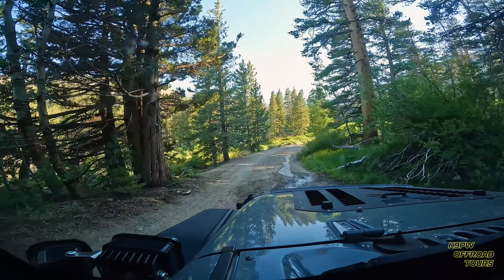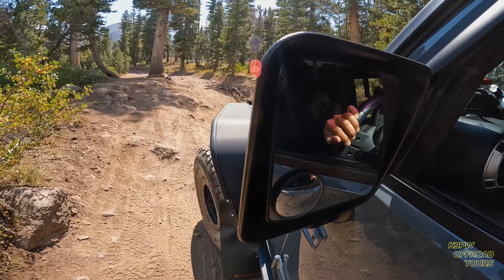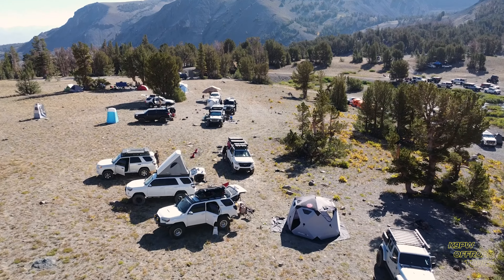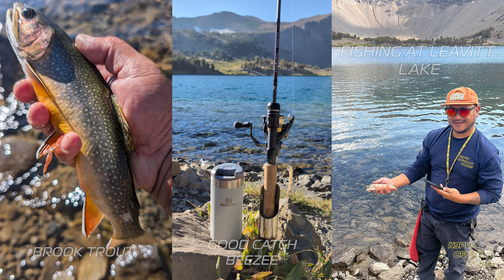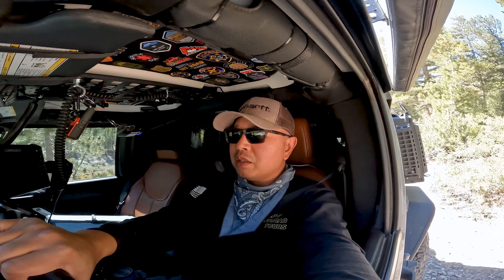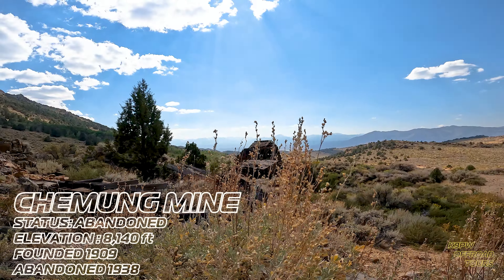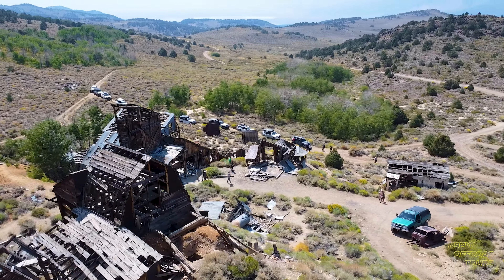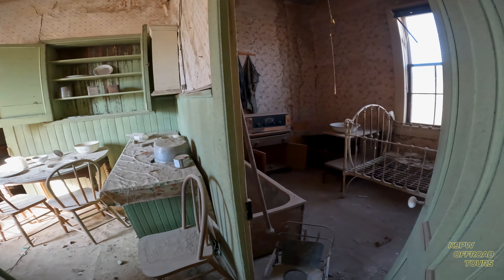Offroad 4x4 Basecamps: Leavitt Lake / Chemung / Bodie / Kavanaugh Ridge - Gold Rush/Ghost Towns Tour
Join us as members of O4Lo and the offroad community venture into the Gold Rush era and explore the Ghost Towns of the Wild West.
Our group ventured along the trails and campgrounds the Humboldt-Toiyabe National Forest exploring Leavitt Lake, Bridgeport, Masonic Mining Rd, Chemung Mine, Bodie Ghost Town and Kavanaugh Ridge. This was a very fun filled adventure mixed with moderate to difficult trails, high elevation gain, water crossings and a breathtaking view at 11,000 ft overlooking the Hoover Wilderness and half a dozen lakes along Kavanaugh Ridge.
Many thanks to the photo and video contributors Krizia, Jacek, Beezee, Christian and Henry.

In association with @O4lo @PolipinoAdventures @k9projectworks